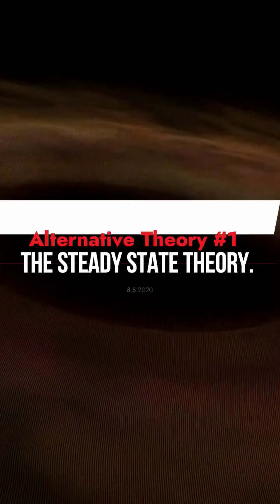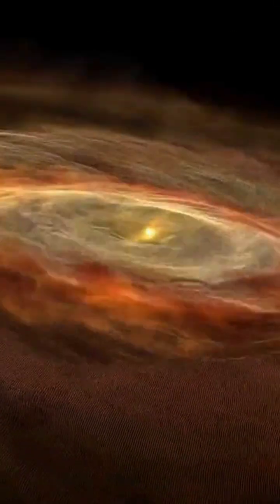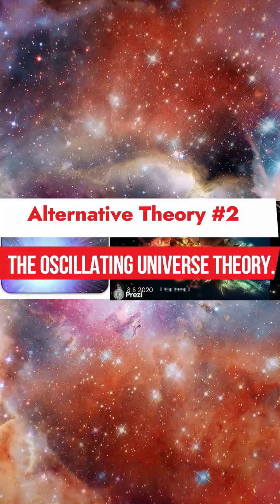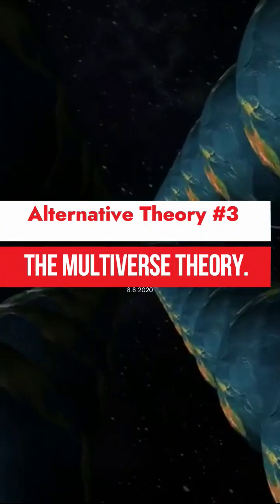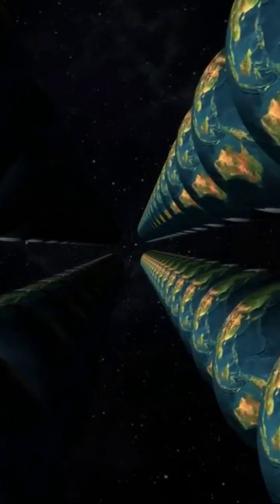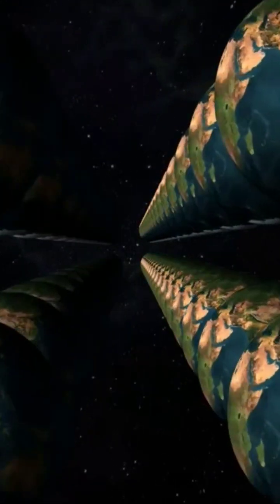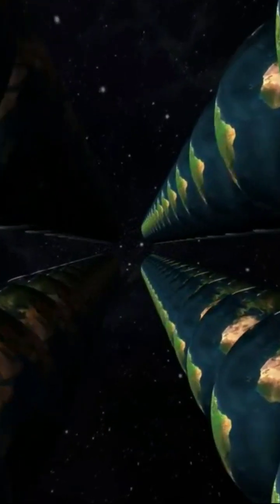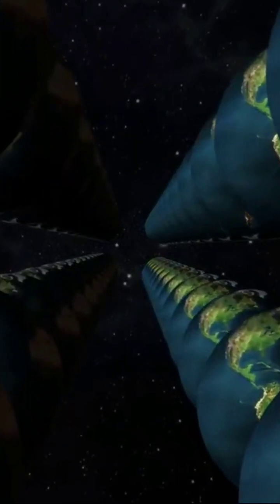"The Big Bang vs. Alternative Theories: Uncovering Cosmic Perspectives" | Factastic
_Did you know that alternative theories are challenging the prevailing Big Bang theory, which explains the origin of the universe? Join us on this captivating video as we delve into some of these alternative theories that provide different perspectives on the origins of our universe.

In this cosmic exploration, we embark on a journey of scientific inquiry to uncover fascinating alternatives to the Big Bang. Our first stop is the Steady State Theory, proposing an eternal universe with no singular starting point or ultimate end. We then dive into the Oscillating Universe Theory, where cycles of expansion and contraction give rise to new cycles of cosmic birth and collapse.

Prepare to be fascinated by the mind-bending concept of the Multiverse Theory, which suggests that our universe is just one of many parallel universes, each governed by its own physical laws and characteristics. And we explore the complexities of the Eternal Inflation Theory, where rapid inflation generates multiple universes, each with its unique properties and laws of physics.

These alternative theories challenge the conventional notion of a singular Big Bang event and open up exciting avenues for further exploration and inquiry. By embracing open-mindedness and rigorous scientific investigation, we expand our understanding of the universe's origins and unlock new insights into the enigmatic nature of our existence.

Join us on this scientific quest as we navigate the mysteries of the cosmos, challenging existing paradigms, and advancing our knowledge of the universe's origins.